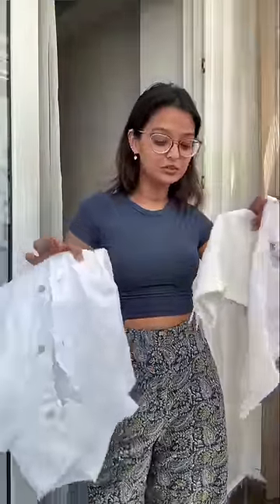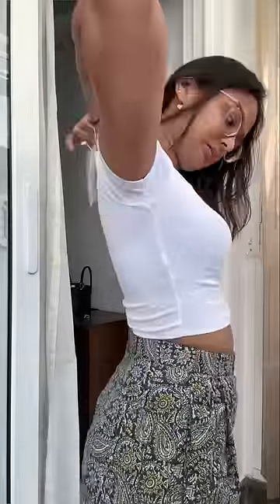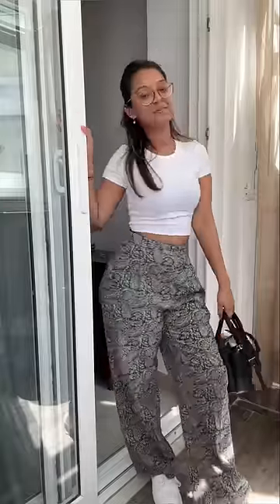Get ready for office❤️✨ kaisa laga yeh look? Comfortable na?